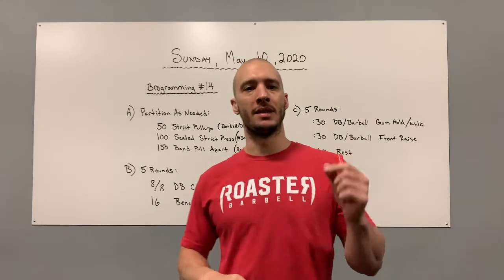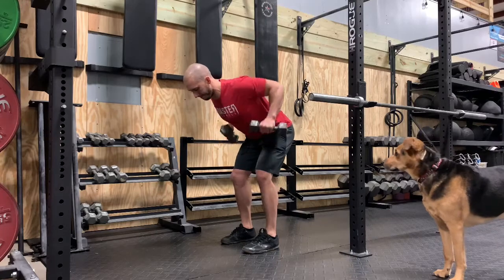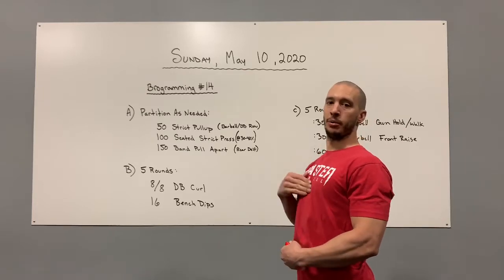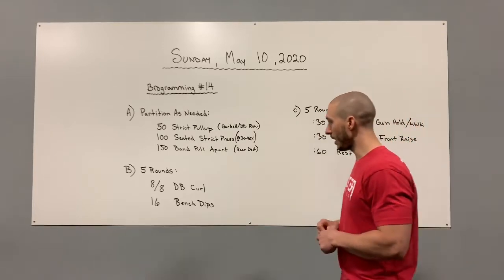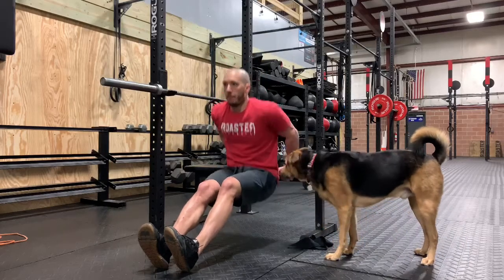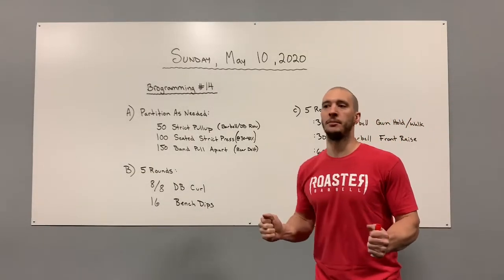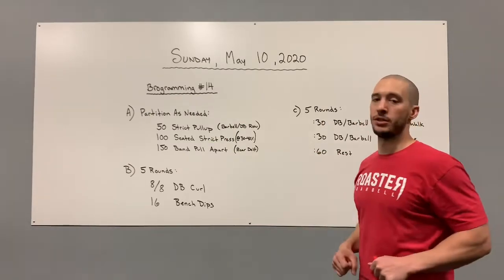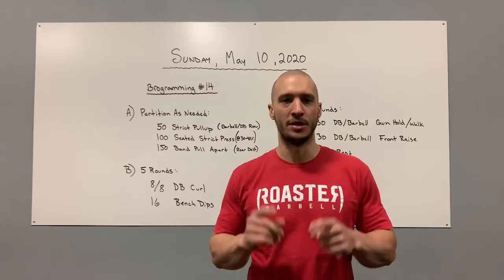Sunday 5-10-20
Here is your CrossFit Roaster Barbell workout for Sunday, May 10th, 2020! Enjoy!